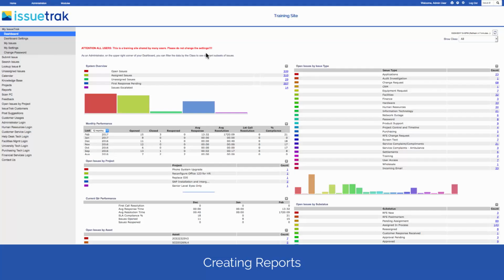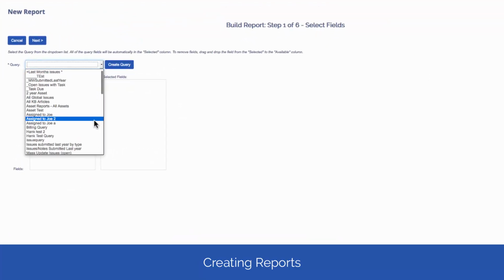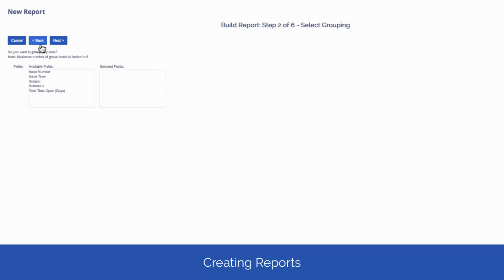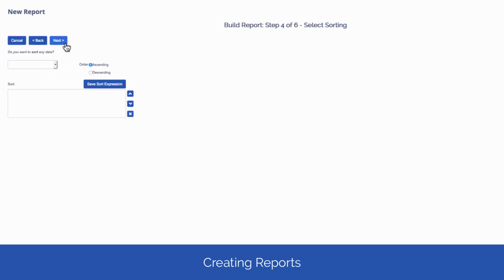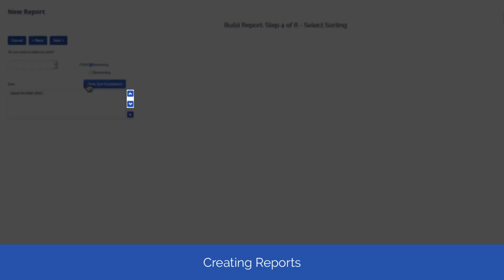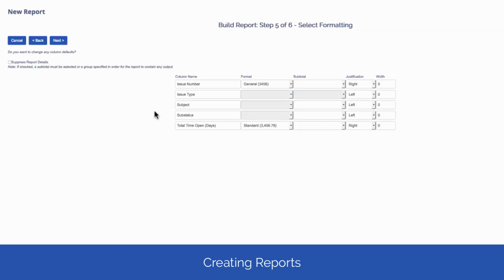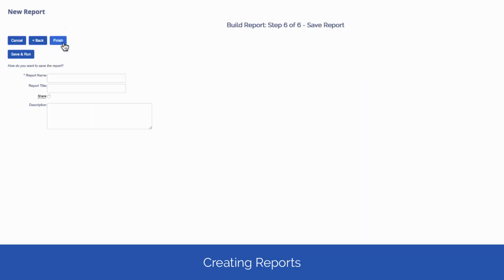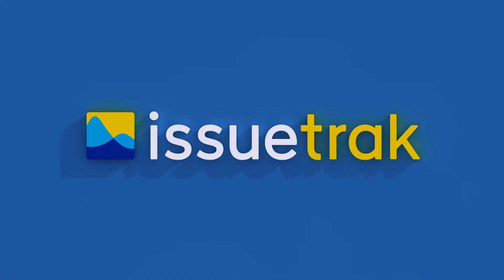Video Tutorial - Creating Reports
** You're viewing a tutorial from an older version of Issuetrak. Issuetrak 14 brings significant updates to the product's user interface and navigation. Learn more about the 14 release and stay up to date on all Issuetrak updates by visiting

This tutorial will show you how to take an Issuetrak query and create a report.